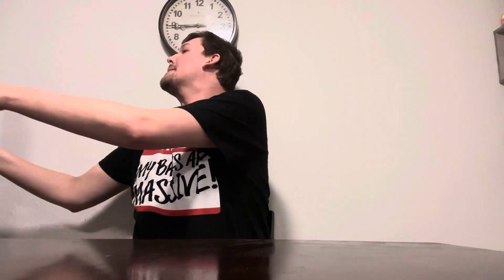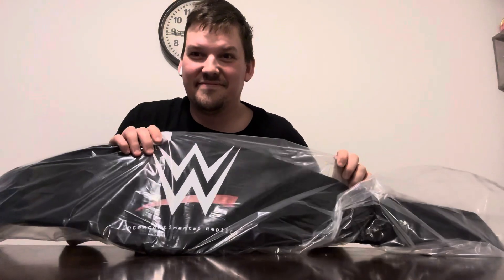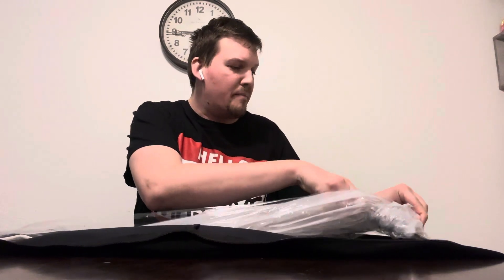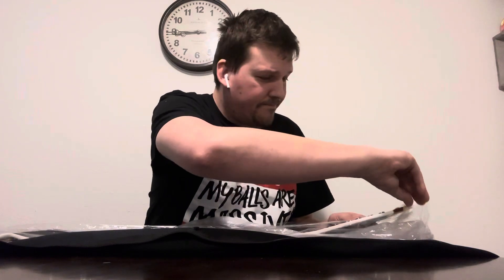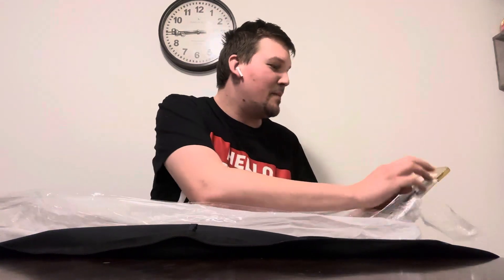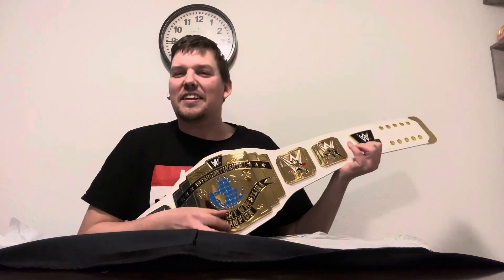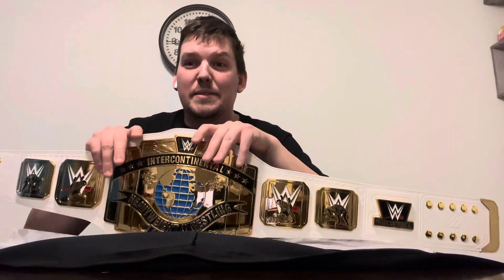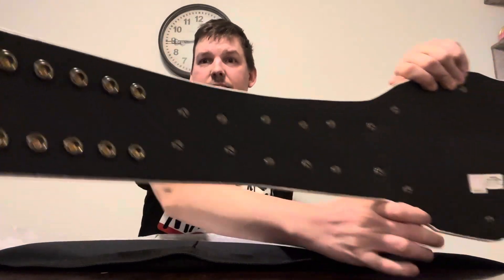Unboxing Replica WWE Intercontinental Championship!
Unboxing my first WWE CHAMPIONSHIP! Some of the superstars that held this particular championship are; Cody Rhodes, The Miz, Dolph Ziggler, Dean Ambrose, Seth Rollins and Roman Reigns!